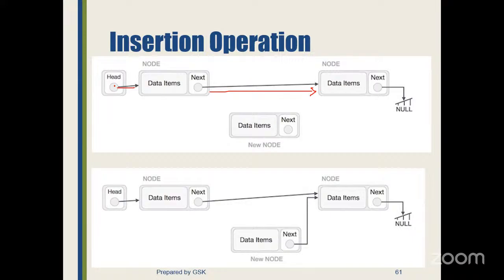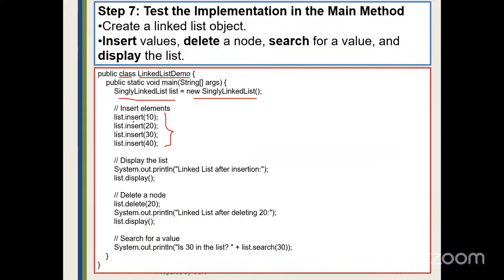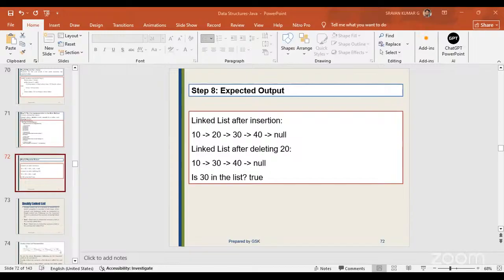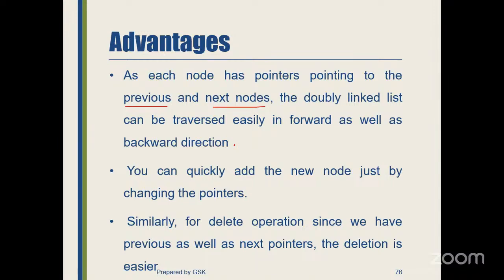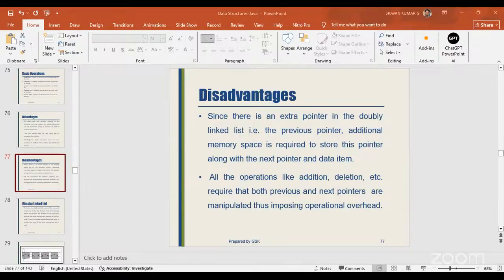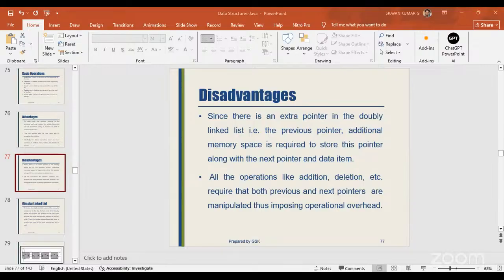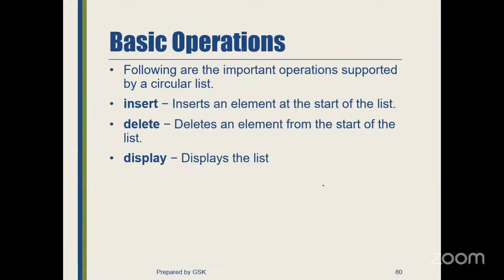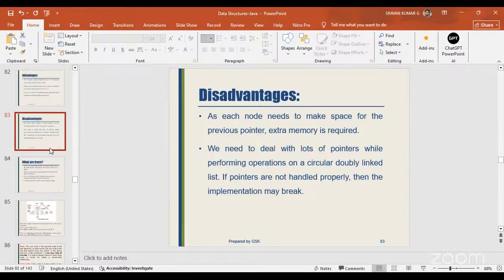UG 6th Semester Computer Applications Elective A E/M